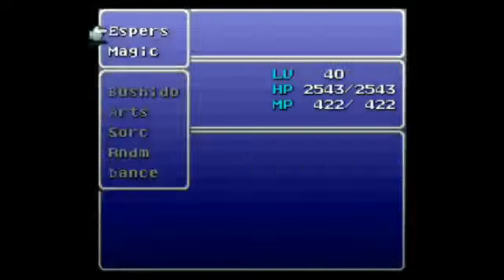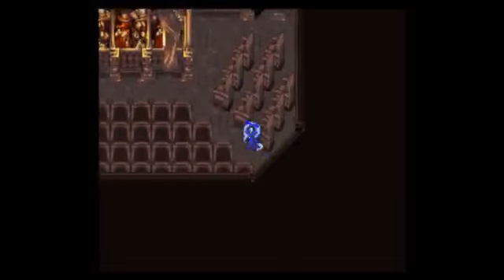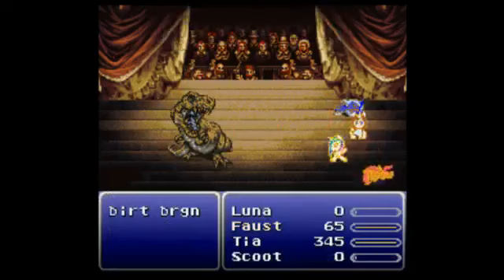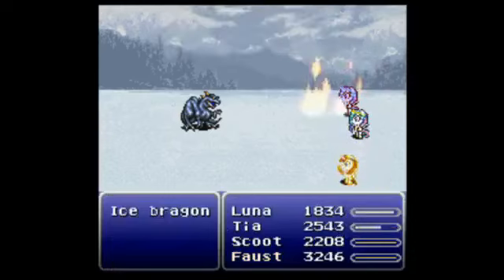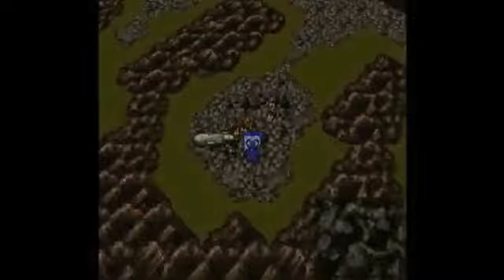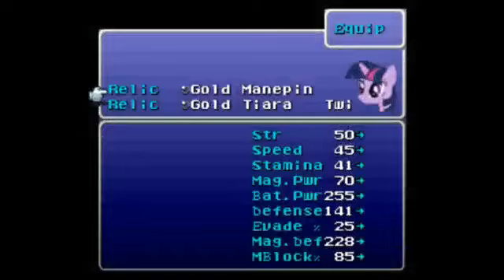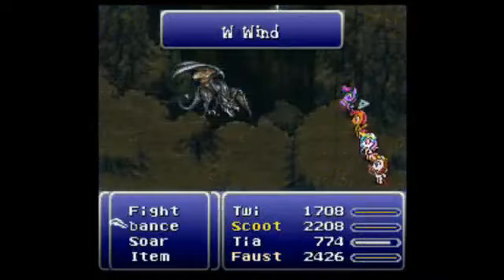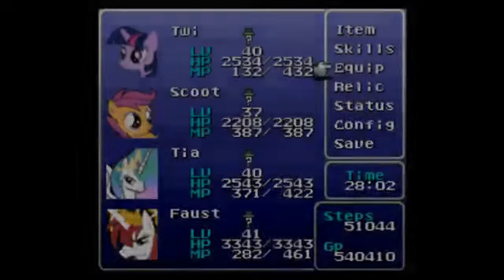Let's Play Pony Fantasy 6 Part 21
Guess who forgot to turn his mic on again? That's right, more Post-Commentary Kyrix for the masses! In this episode, I break the curse of the cursed shield, aquiring the paladin shield. Also, the dragon-slaying tour continues, tackling the Dirt, Ice, and Storm dragons. With Blue already dead, that leaves half of the beasties slain.